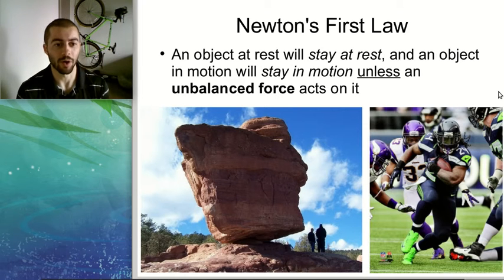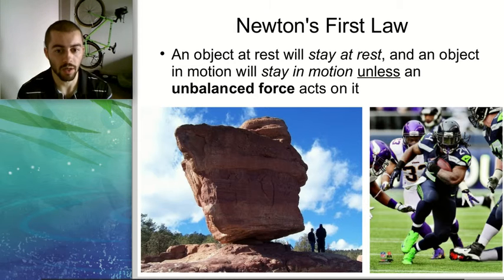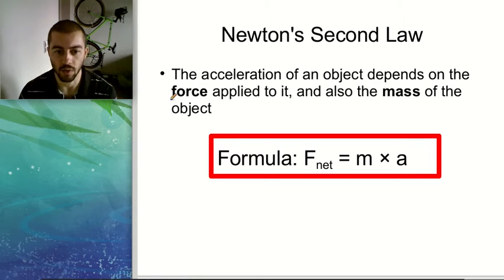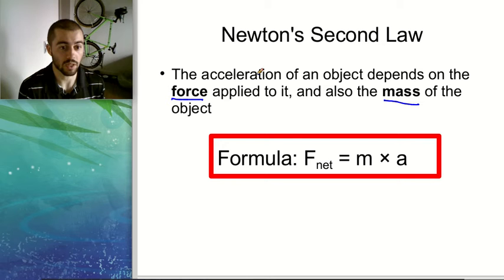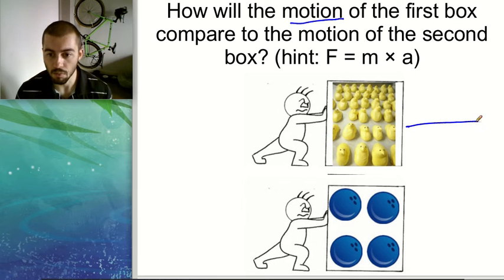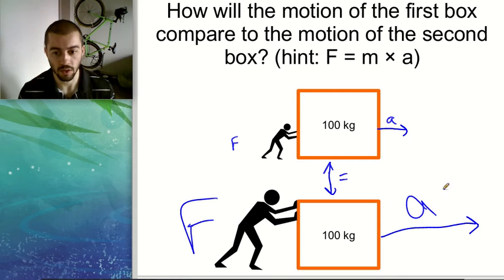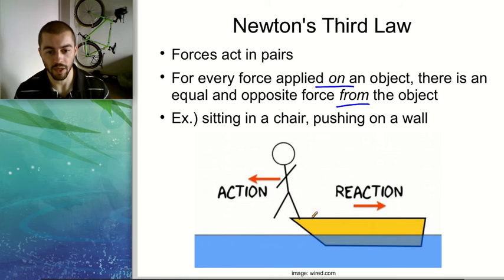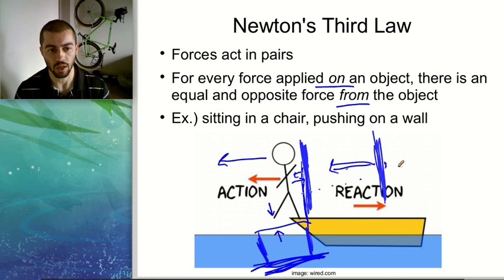Newton's Laws - Physics